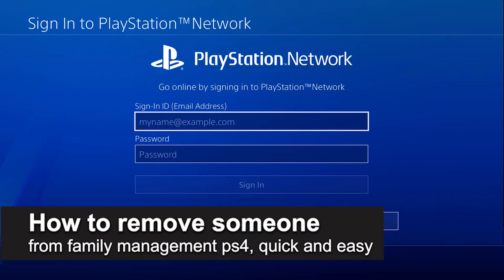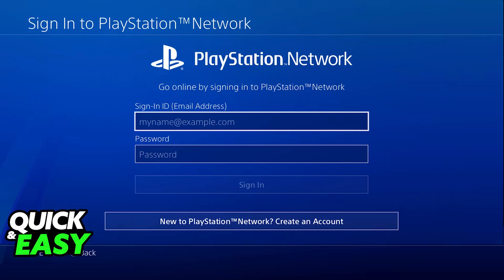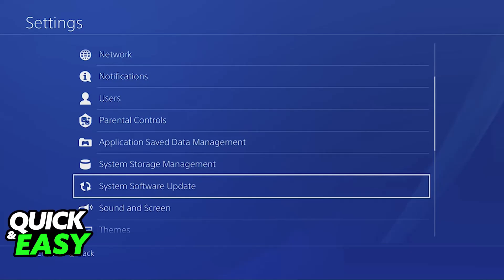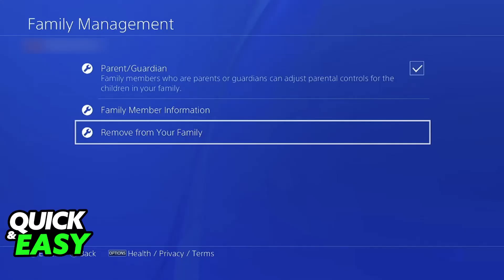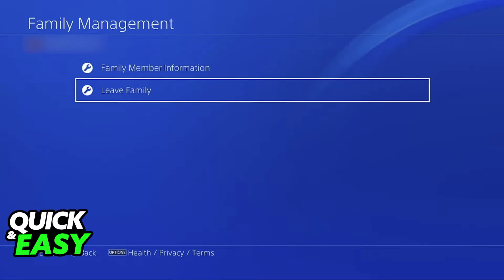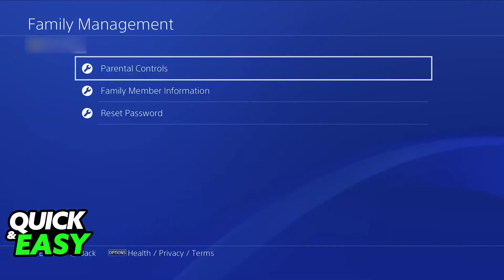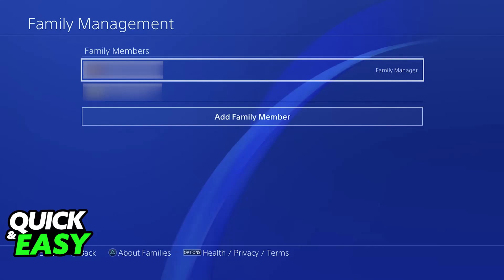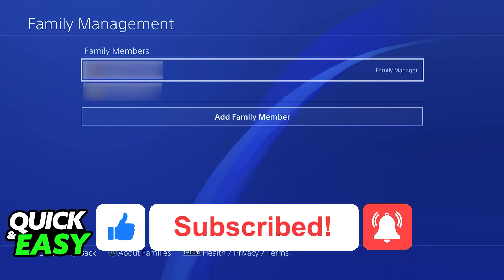How To Remove Someone from Family Management PS4 (2025) - Step by Step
I will solve your doubts about how to remove someone from family management ps4, and whether or not it is possible to do this.

I hope I have helped you with the video!